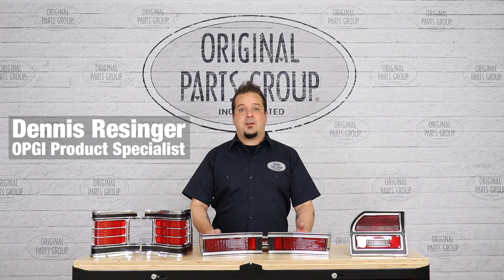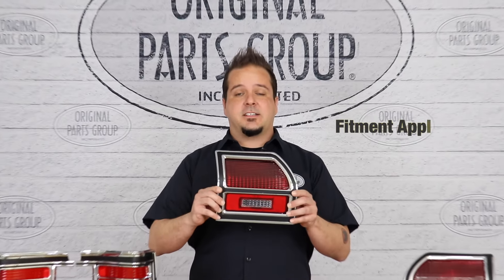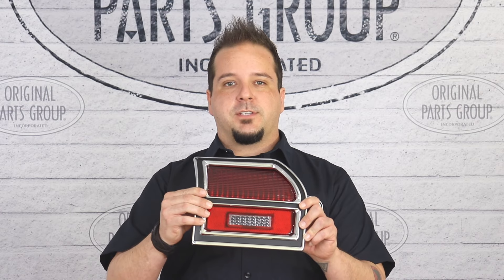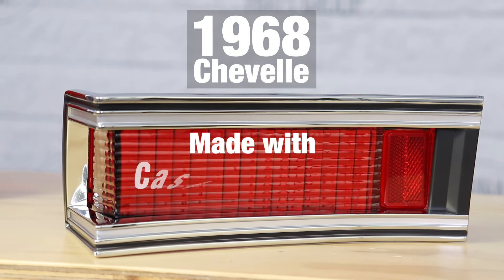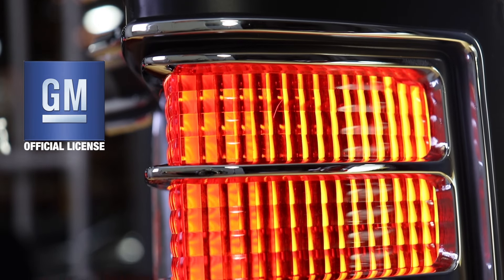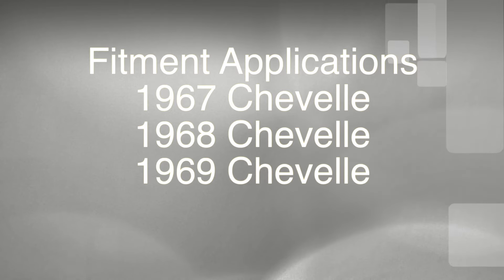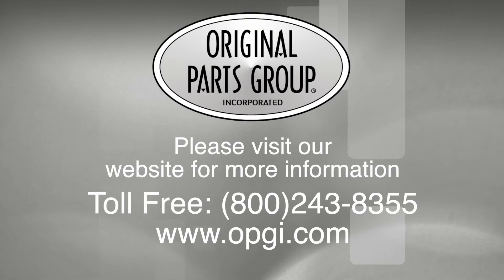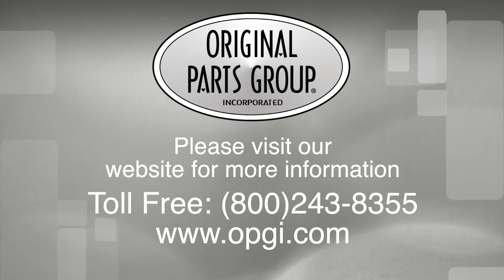OPGI Product Spotlight: 1967-1969 Chevelle Taillamp and Bezels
Durable injection-molded plastic is identical to the factory original.

Like all of our lenses, these are manufactured to factory specifications. The injection-molded plastic lenses feature the correct red coloring and diffuser pattern. Sold in pairs only.

Brilliant chrome-plating and with professionally baked-on enamel paint caps, this is a precise reproduction! Guaranteed in quality, fit and finish.

There is a difference! There is more than one reproduction of this bezel out on the market. The one you see here is a casehardened steel-tooled chrome reproduction that is manufactured with the proper, professional methods like the original GM ones. Each one features triple chrome-plating and precisely painted authentic black upper and lower strips. An identical match to the original.